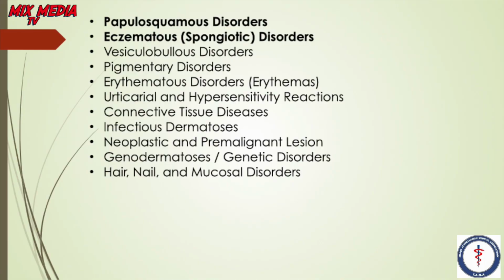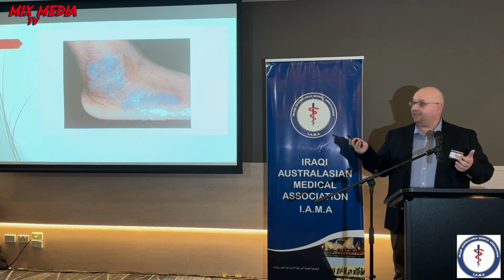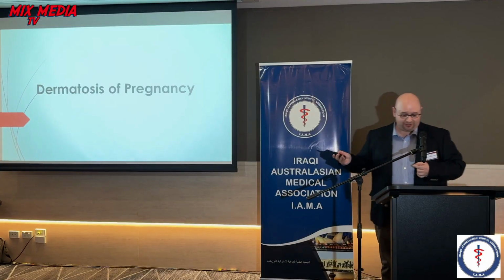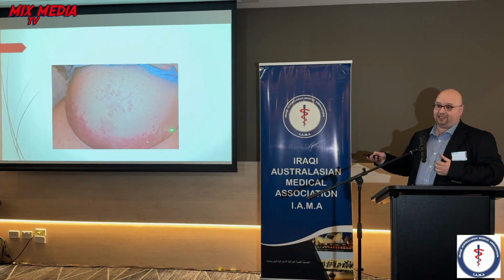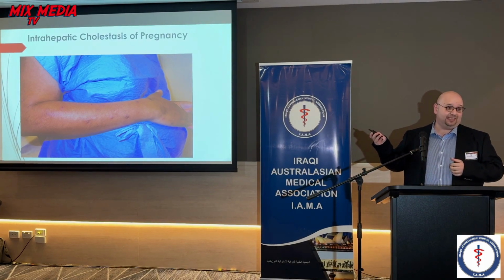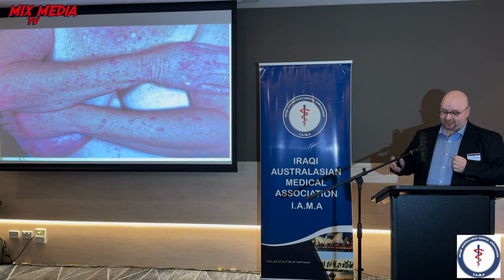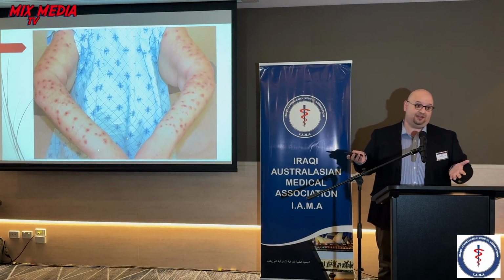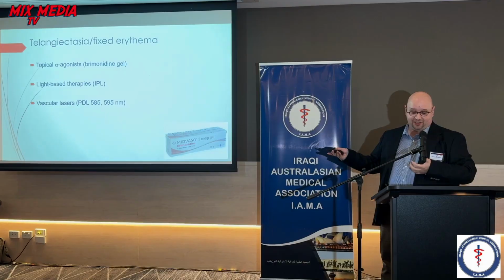Dr Zeyad Al-Dabbagh Seeing What Matter, A Case-Based Dermatology Approach for General Practice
Dr Zeyad Al-Dabbagh Seeing What Matter, A Case-Based Dermatology Approach for General Practice ,  IAMA,4th Multi-specialities Medical Conference - 2026" session 4 Common Problem in General Practice  Videography by Rafeq Alokaby